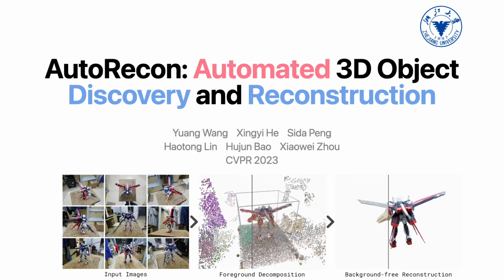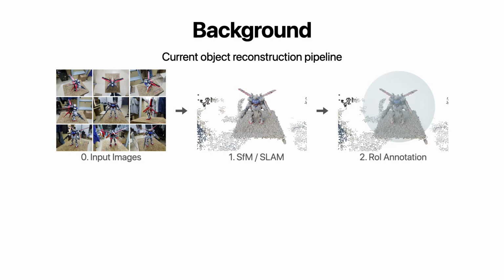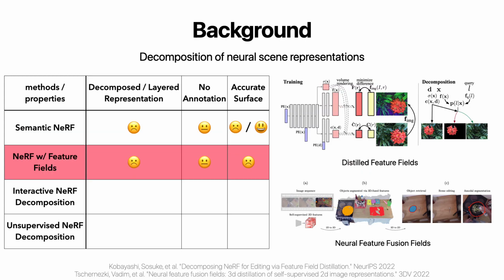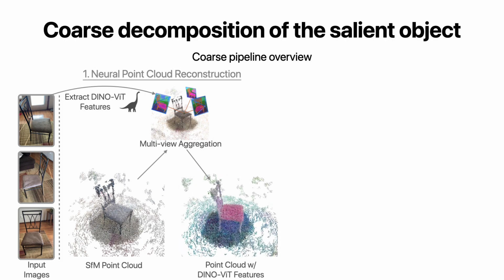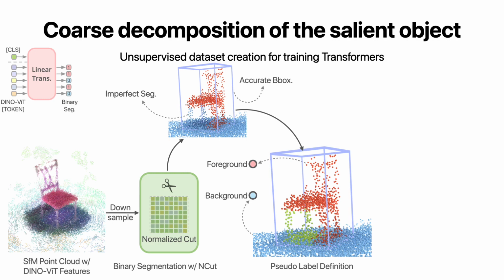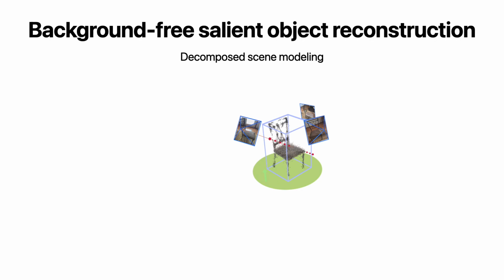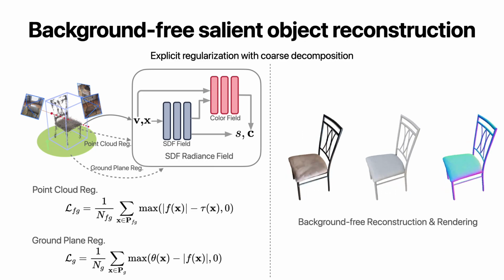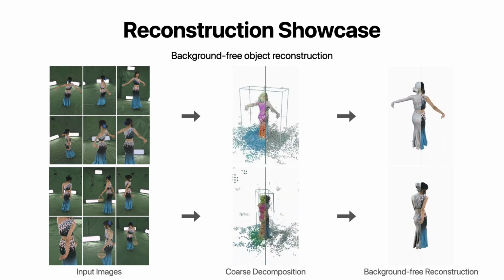AutoRecon: Automated 3D Object Discovery and Reconstruction (CVPR 2023 Highlight)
A fully automated object reconstruction pipeline is crucial for digital content creation. While the area of 3D reconstruction has witnessed profound developments, the removal of background to obtain a clean object model still relies on different forms of manual labor, such as bounding box labeling, mask annotations, and mesh manipulations. In this paper, we propose a novel framework named AutoRecon for the automated discovery and reconstruction of an object from multi-view images. We demonstrate that foreground objects can be robustly located and segmented from SfM point clouds by leveraging self-supervised 2D vision transformer features. Then, we reconstruct decomposed neural scene representations with dense supervision provided by the decomposed point clouds, resulting in accurate object reconstruction and segmentation. Experiments on the DTU, BlendedMVS and CO3D-V2 datasets demonstrate the effectiveness and robustness of AutoRecon.